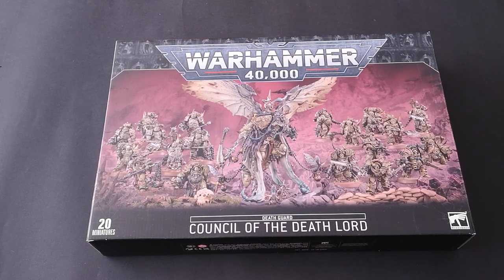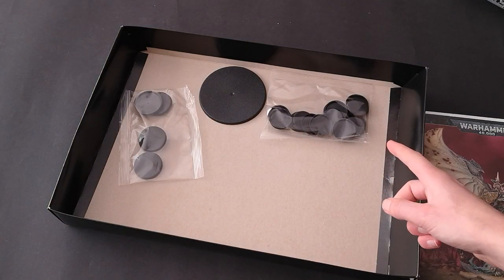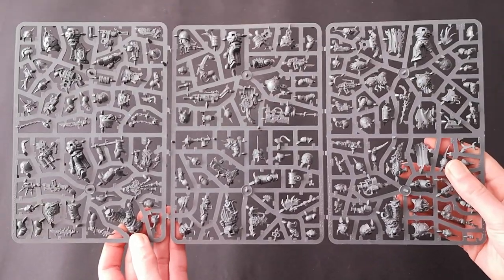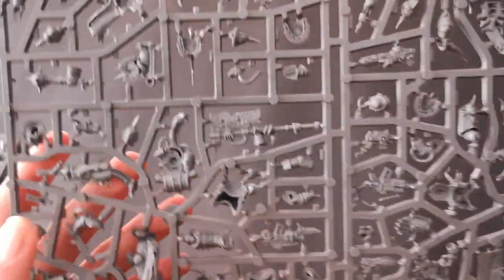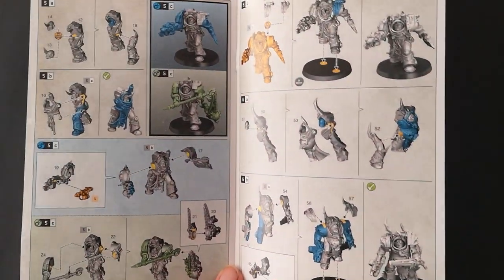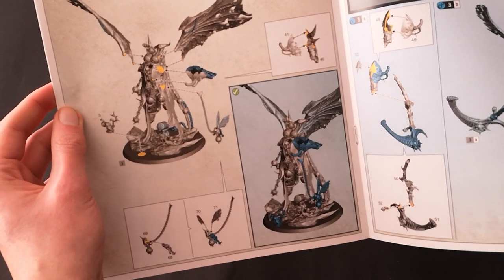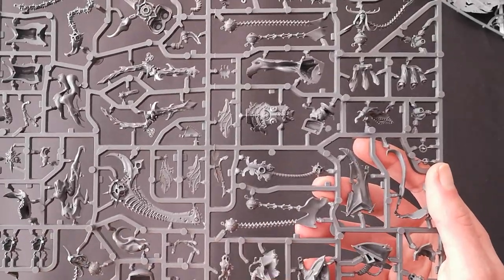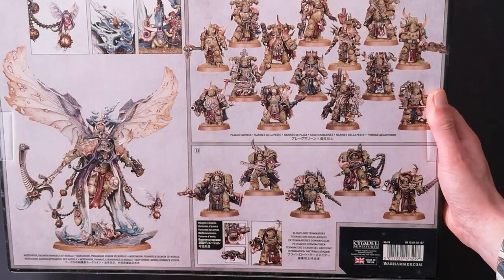Council of the Death Lord Unboxing Death Guard Warhammer 40,000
The Council of the Death Lord has risen again. Unbox these putrid servants of Nurgle, Heretic Astartes formerly of the XIVth Legion.

Get double crystals from Element Games: CHR3096